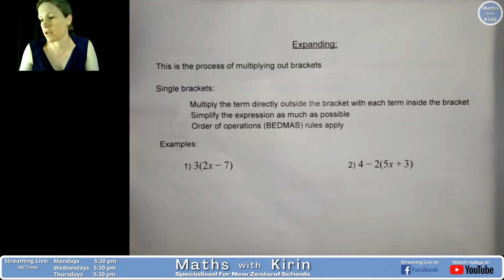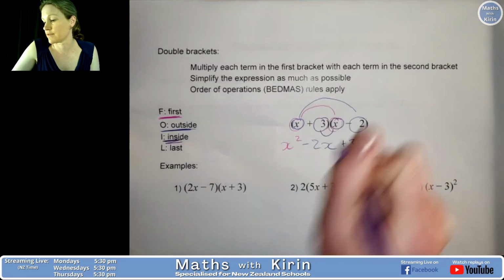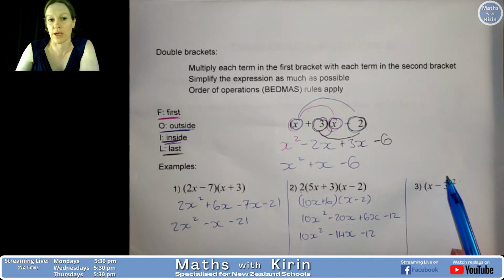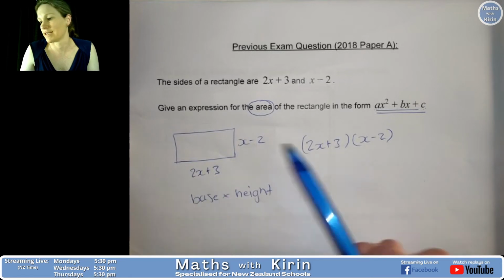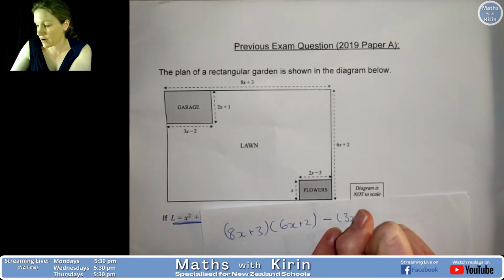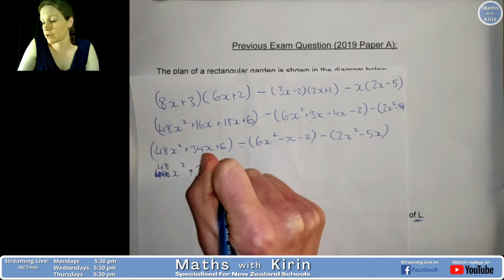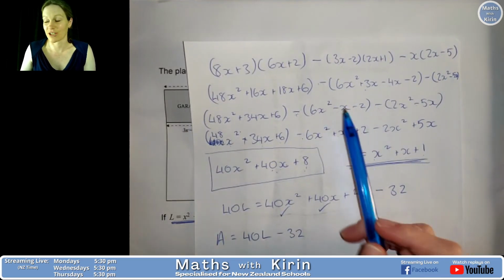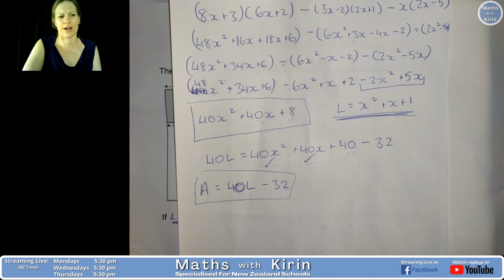NCEA Level 1 Algebra Lesson 2 - Expanding & Simplifying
In this lesson we are going to look at expanding brackets then go through a couple previous assessment questions that require this skill.